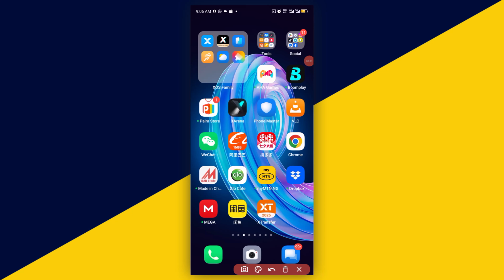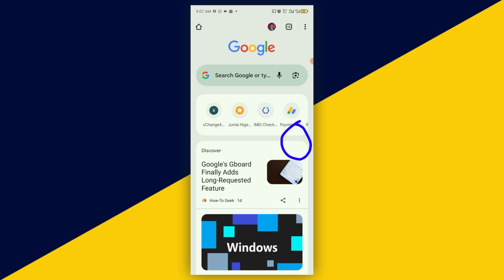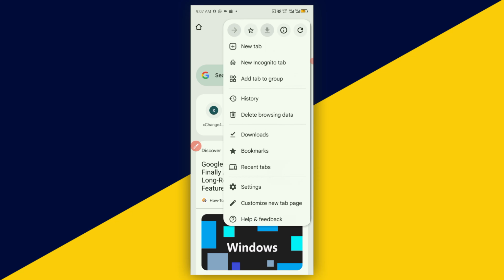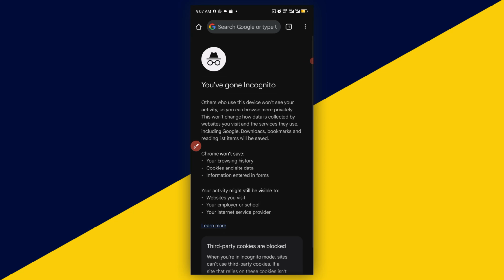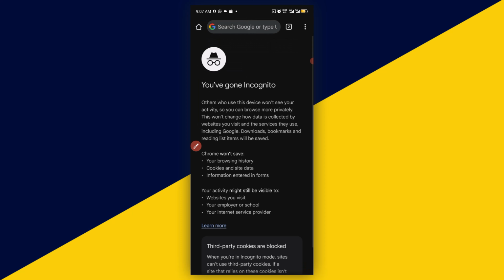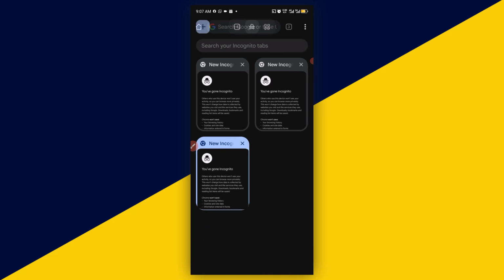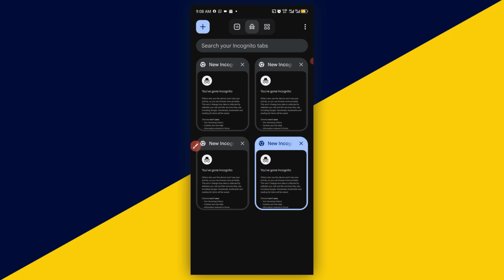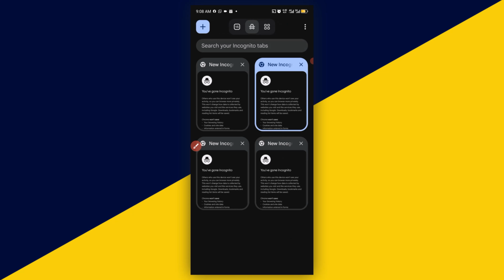How to Turn On Chrome Incognito Mode & Open Multiple Tabs on Your Phone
Want to browse privately and multitask like a pro? In this easy tutorial, I’ll show you how to activate Incognito Mode in Google Chrome on your Android or iPhone, and **how to open multiple Incognito tabs** for seamless private browsing. Whether you're shopping, researching, or just keeping things discreet, this guide gives you full control over your mobile browsing experience.

📱 What You’ll Learn in This Video:
✅ How to turn on Incognito Mode in Chrome on Android and iOS
✅ How to open multiple Incognito tabs at once
✅ How to switch between regular and Incognito tabs
✅ How to close Incognito tabs to end your private session
✅ Bonus: Tips for locking Incognito tabs for extra privacy

💡 Why Use Incognito Mode?
- Chrome won’t save your browsing history, cookies, or site data
- Great for private searches, shared devices, or temporary logins
- Helps avoid autofill suggestions and personalized ads

📌 Works On:
✔️ Android 10+ and iOS 14+
✔️ Samsung, Infinix, Tecno, iPhone, Redmi, Pixel, and more
✔️ Latest version of Google Chrome